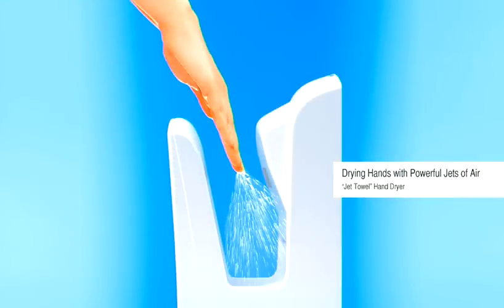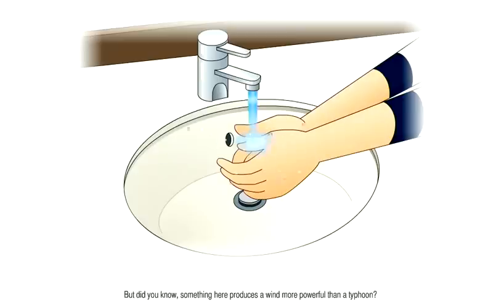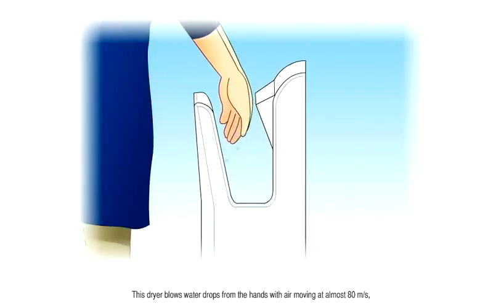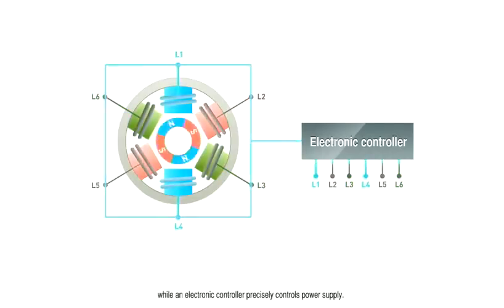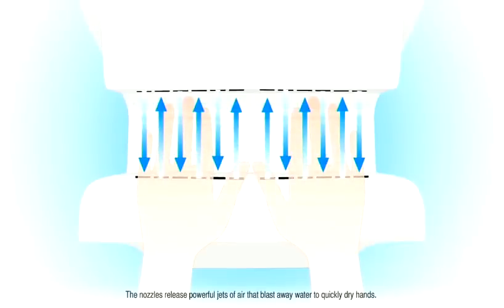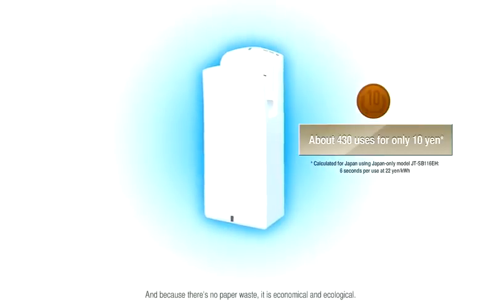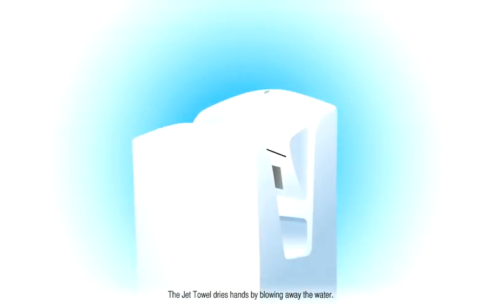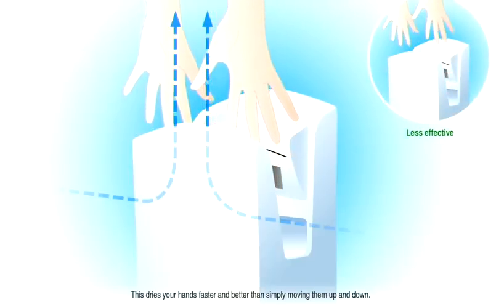Mitsubishi Electric Jet Towel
Najekonomičniji i najbrži sušač ruku na tržištu koji u svega 5-10 sekundi u potpunosti osuši ruke. Most economical and fastest hand dryer on market which can dry hands in 5 to 10 seconds only.